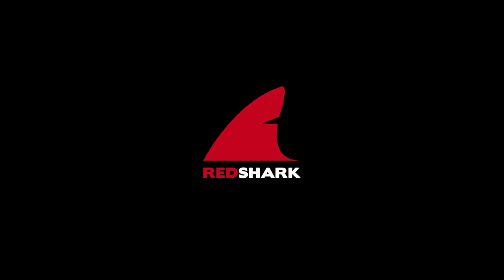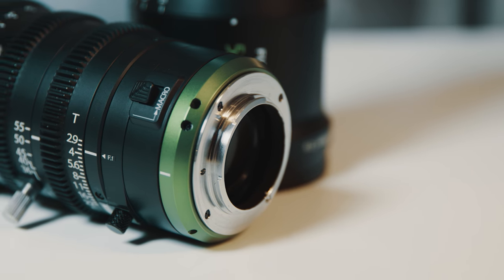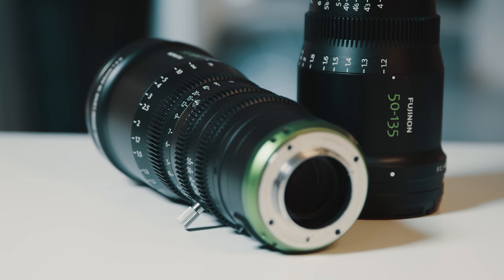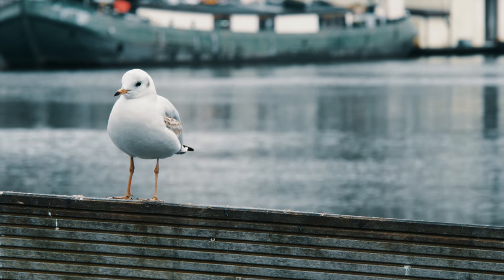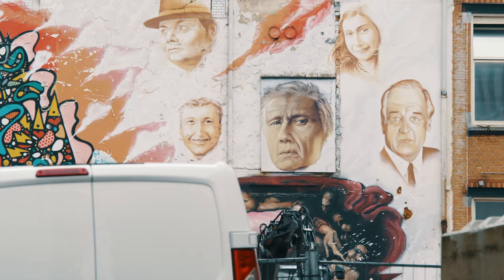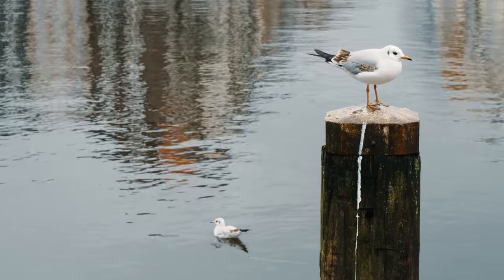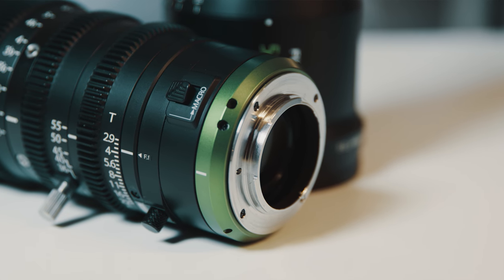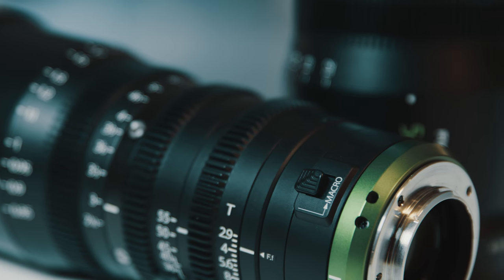Fujinon MK Series Cine Lenses Review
Here's our review on the Fujinon Cinema Lenses, MK Series; MK18-55mm T2.9 & MK50-135mm T2.9.